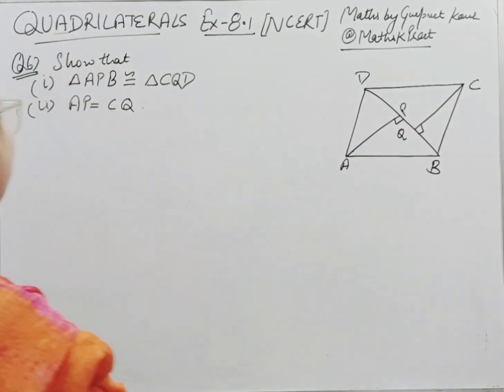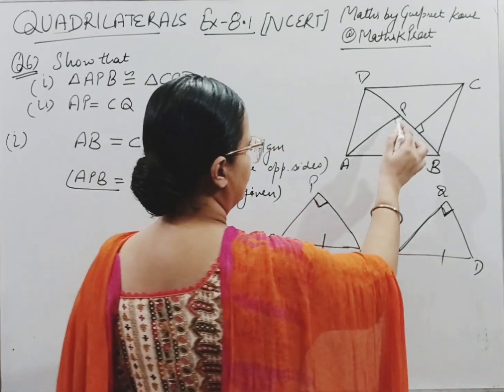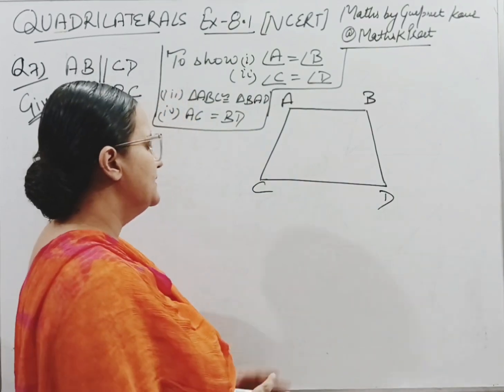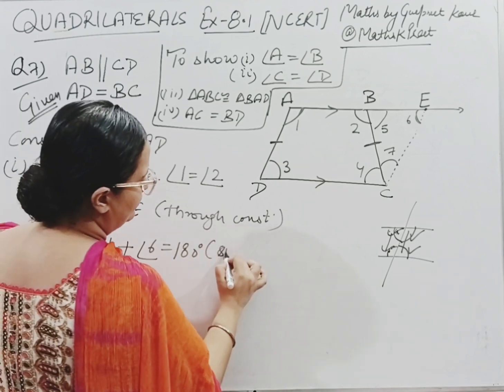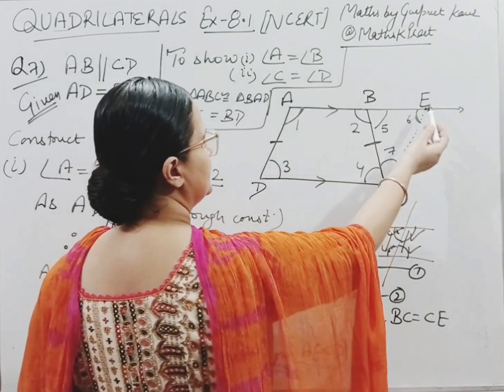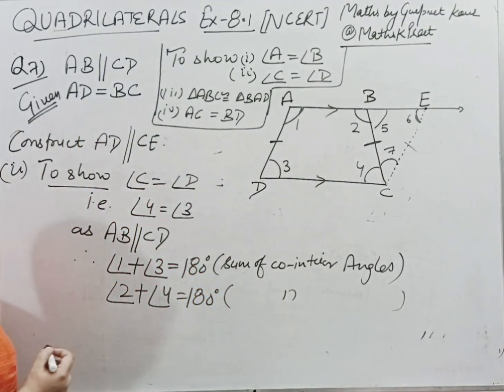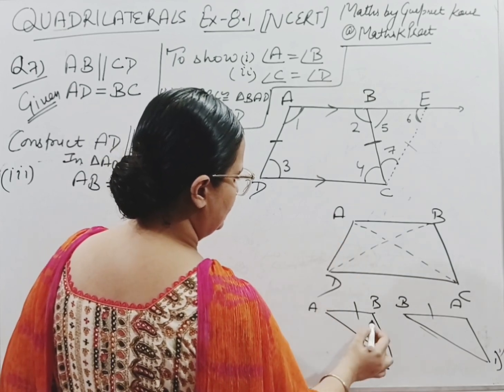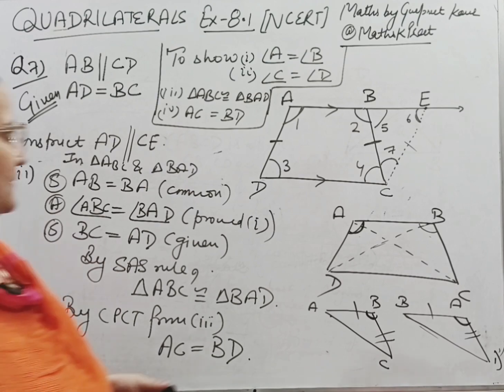Class 9 maths | Quadrilaterals | Question 6 | Question 7 | Exercise 8.1 [NCERT] 📝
Gurpreet Kaur
Masters in Mathematics
Thapar University
Patiala Punjab
India